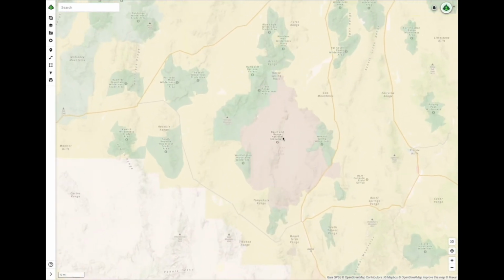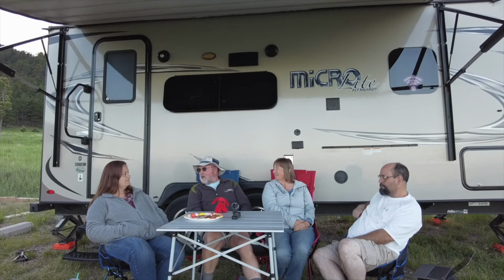RV-side Chats - Part 9 - Fnding locations and Access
We are back with another RV-side Chat!  In this week's video, we talk about some of the challenges of getting to great locations for landscape photography and the impact on producing Youtube videos. Our series will continue next Friday on Craig's Youtube channel, "Craig Niesen Photography"

00:00 - Intro
00:40 - Talking about locations and distance
01:50 - Craig Talking about the trailer
03:46 - Custom van discussion
03:51 - Link: Van Video
05:05 - US Concepts of land ownership
05:57 - Thunder Basin National Grassland
07:43 - Public Lands
09:53 - Building a purpose-built vehicle
10:26 - Adjusting one's attitude for driving into remote locations
12.25 - Outro